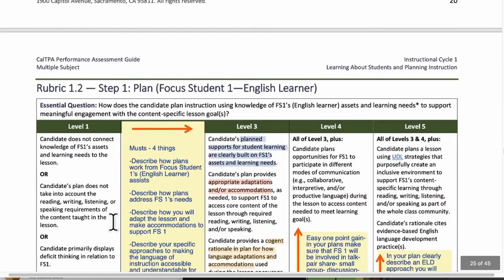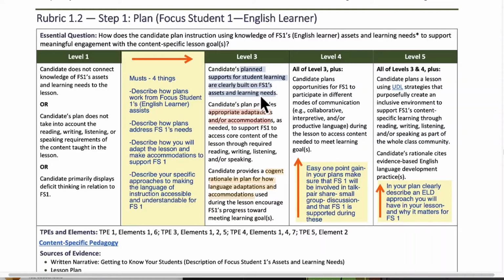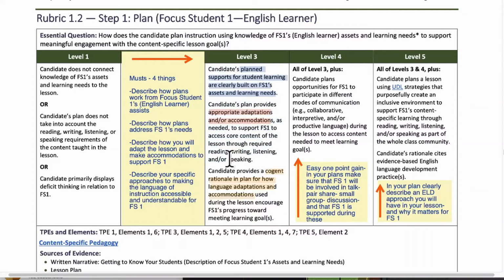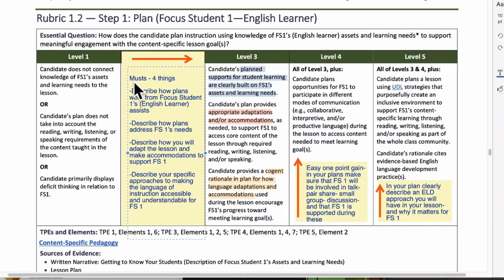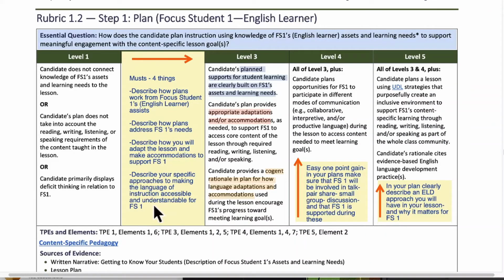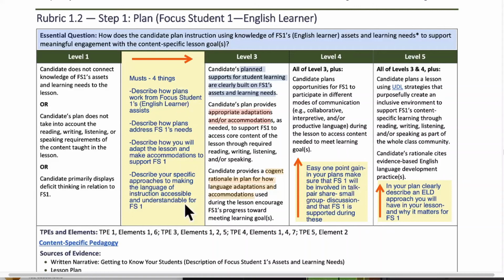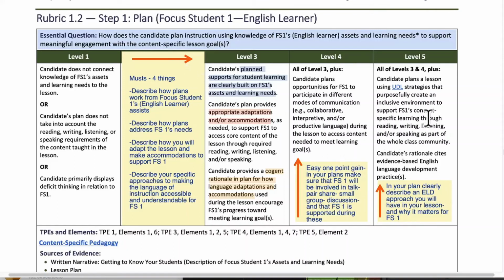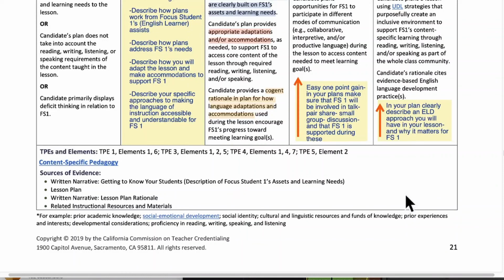CalTPA Cycle 1 Rubric 2 from Johnnie